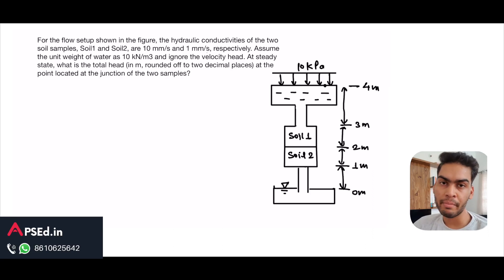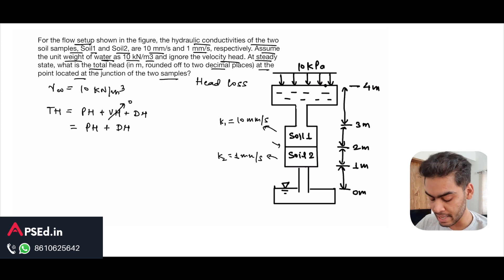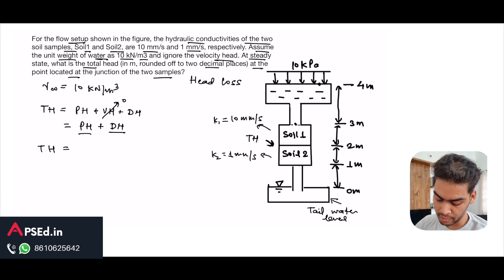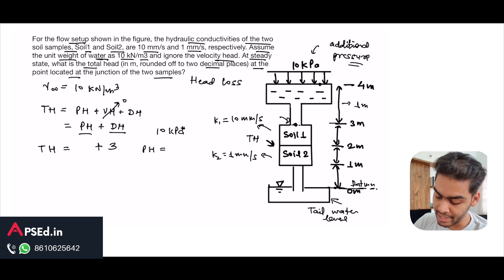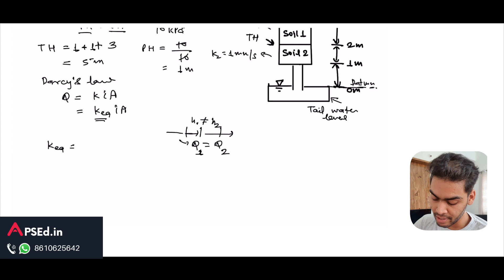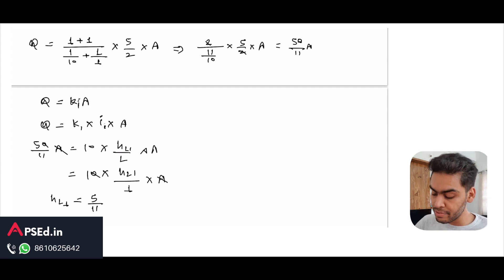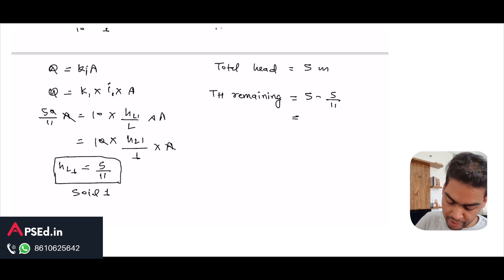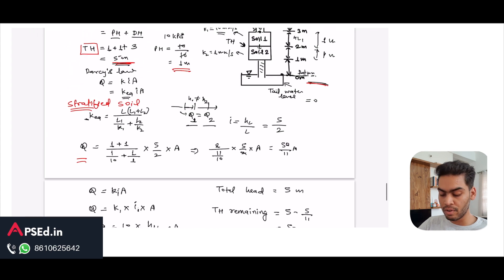Easily find head loss in soil with this trick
This is a solved question from GATE 2023 from Soil mechanics related to head loss and stratified soil.

Resources & Links
▸ Assessment Tests
▸ Formula Cards
▸ Exclusive Doubt Support